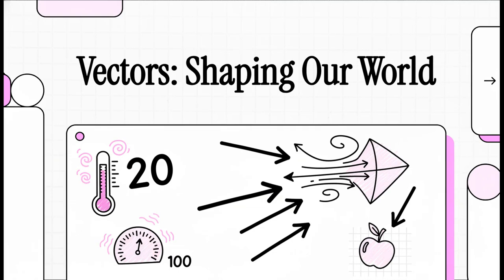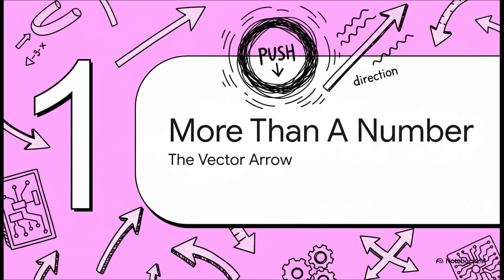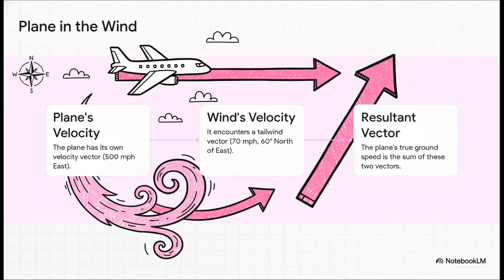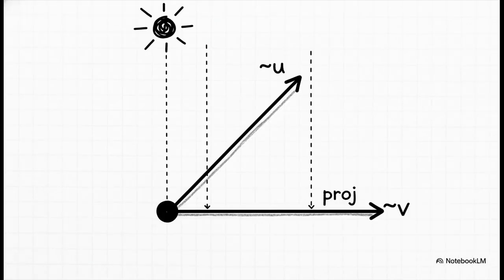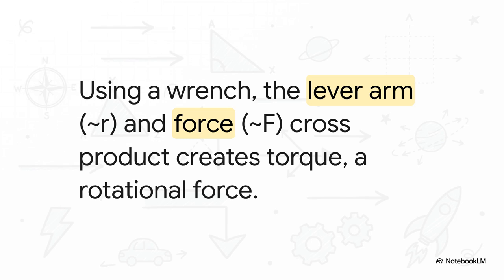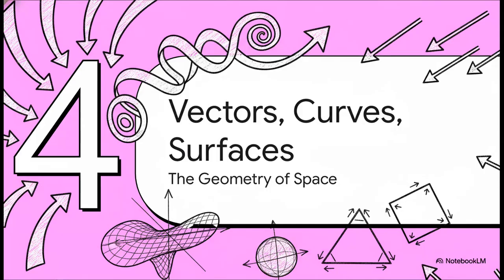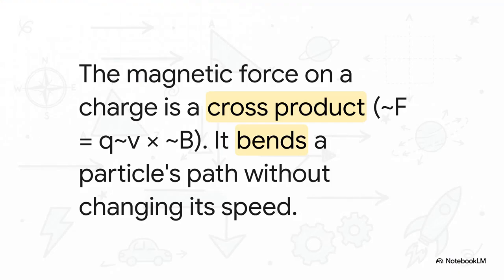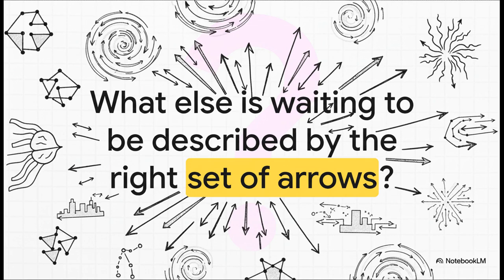Vectors, Calculus & Physics: How "Arrows" Control Our Universe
Temperature is just a number. But the wind pushing a kite? A magnet pulling metal? Or an AI learning to think? A single number can't handle that. To describe the real world, you need Vectors.

In this video, we stop looking at math as abstract equations and start looking at it as the "arrows" that define our universe. From the basic push and pull of physics to the complex gradients that allow Artificial Intelligence to "learn," we break down how vectors shape everything around us.

Whether you are a physics student struggling with the Cross Product, or just curious how a particle accelerator steers atoms without touching them, this visual guide is for you.

🚀 IN THIS VIDEO:

Scalars vs. Vectors: Why "How much" isn't enough—you need "Which way."

The Toolkit: Visualizing the Dot Product (Alignment) and Cross Product (Torque).

Calculus in Motion: How vectors predict the future of a flying object.

The Geometry of Life: Tracing the path of DNA and complex curves.

Vectors in AI: How "Gradient Descent" helps computers learn by finding the lowest point in a mathematical valley.

🧠 The math isn't just on the page—it's the blueprint of reality.

👇 CHAPTERS 0:00 - Intro: More Than Just Numbers 0:25 - Scalars vs. Vectors (The Missing Piece) 1:31 - The Toolkit: Dot Products & Alignment 3:26 - The Cross Product & Torque Explained 4:10 - Calculus: Predicting Motion 5:39 - AI & The Gradient Vector 6:54 - The Language of Reality

Physics Vectors ArtificialIntelligence Calculus Engineering ScienceExplained MathVisualized GradientDescent STEM If you like this video and want to create your own or just need a great research assistant, you can get your own workspace account which includes NotebookLM and Gemini here workspace subscription